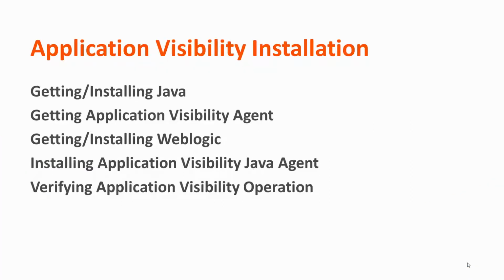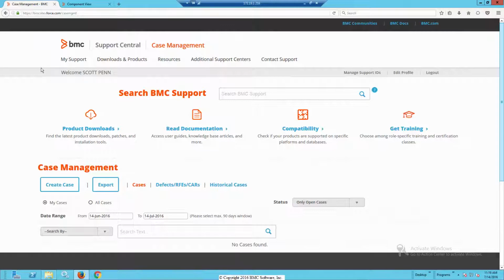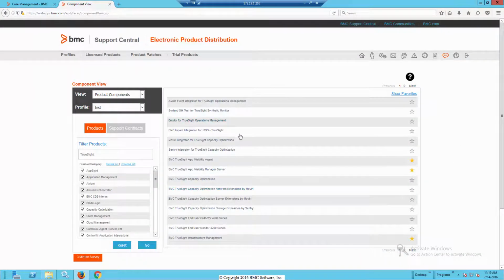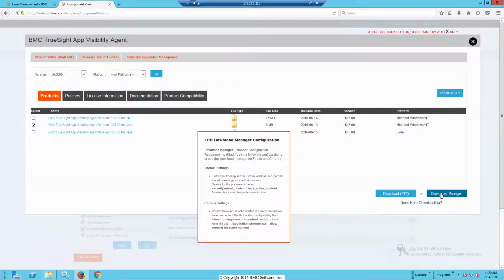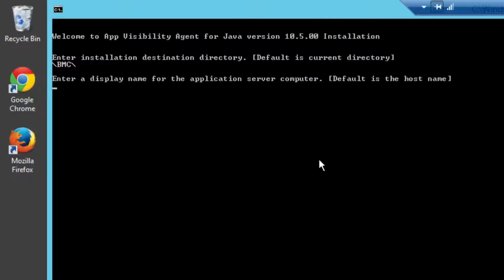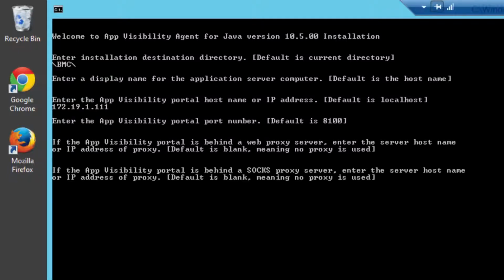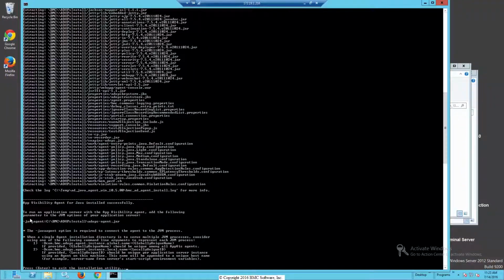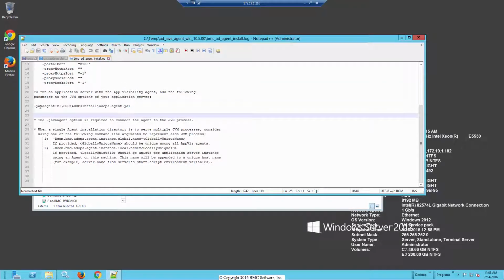Installing App Visibility Part 2 | Getting the App Visibility Agent for Java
For versions 10.5, 10.7, and 11.0, see how to get the AppVisibility agent for Java in Part 2 of Installing App Visibility.